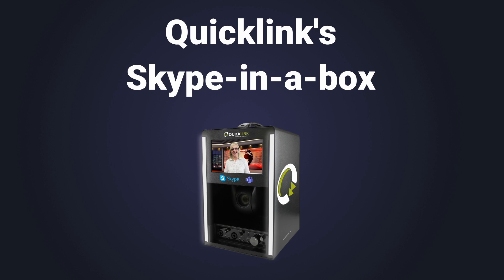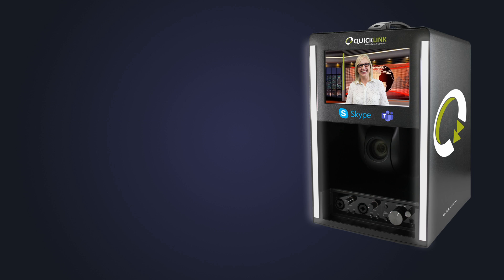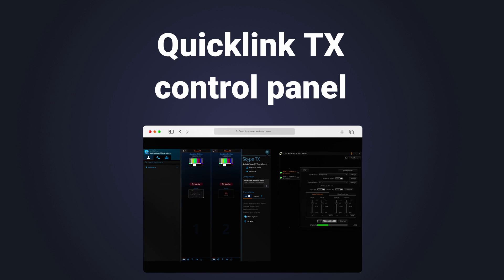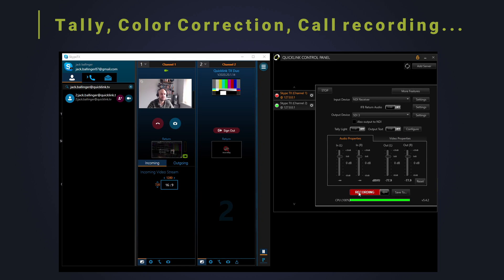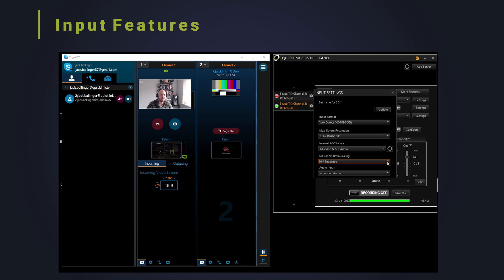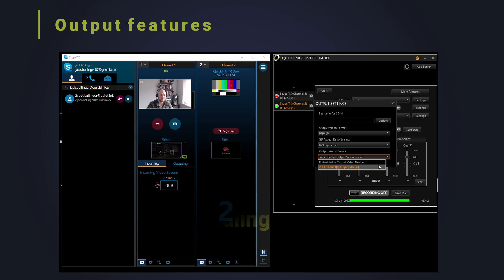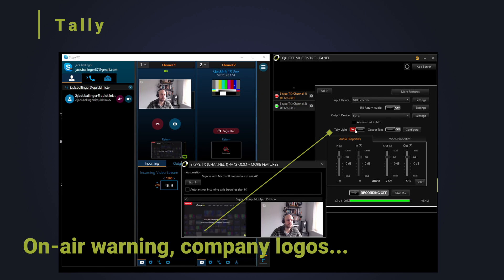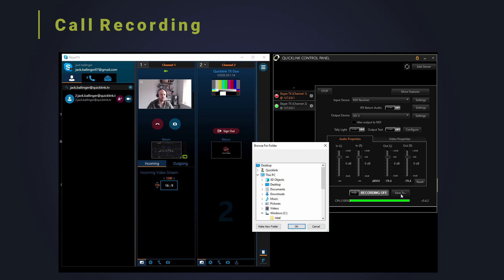The Quicklink TX Range & Quicklink Control Panel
Professionally receive broadcast-grade Skype and Microsoft Teams calls with the Quicklink TX. The integration of high quality live Skype and Microsoft Teams video calls for talk shows, entertainment shows, radio and other live video conferencing events has never been easier. It is a transceiver that enables professional reception and transmission of multiple Skype and Teams video calls through SDI inputs/outputs and HDMI interface. As the Quicklink TX can receive from and send to any Skype or Teams user, providing broadcasters unrivalled global access to millions of users.

Chapters:
0:00 Introduction
0:20 The Quicklink TX range
1:19 Skype-in-a-box
2:04 Skype TX Controller
2:24 Quicklink TX Control Panel

For more information about the Quicklink TX and other Quicklink solutions, please visit the Quicklink